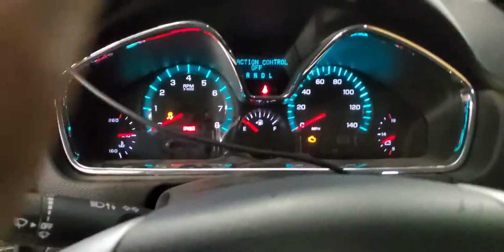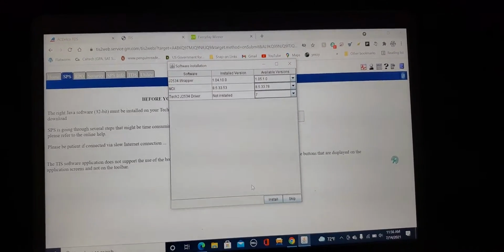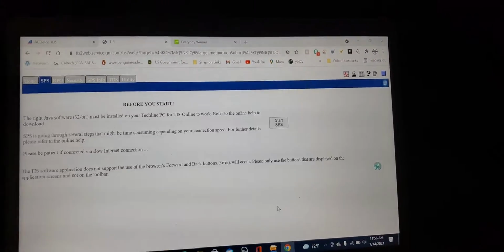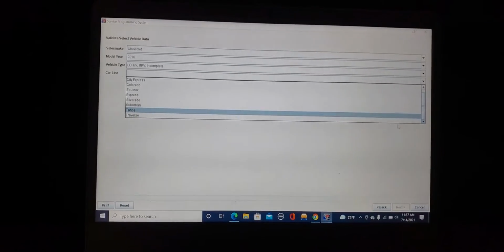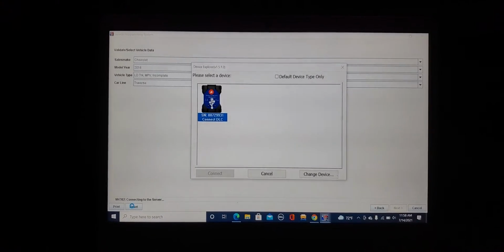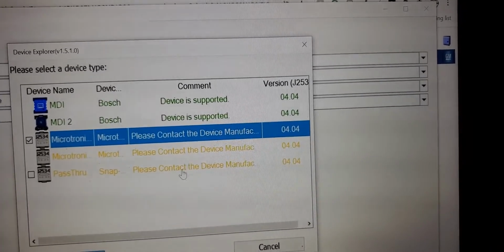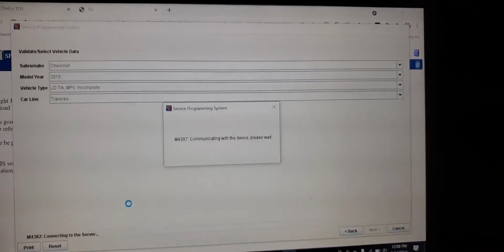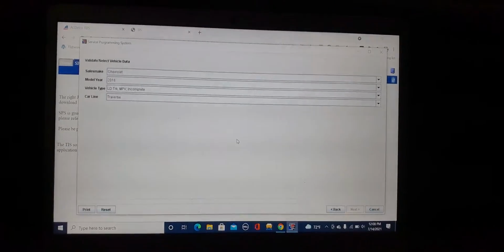How To Program a 2016 Chevrolet Traverse Tahoe Transmission Control Module Step By Step part 1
All Gm, Chevy, Cadillac  with internal transmission control modules, need to be programmed when you change it
to program the tcm you need to have
1-acdelco tds subscription coast about 45 dollars for one car plus tax here is the link
2-An interface that enable you to to communicate between the car and the laptop to download the software here are some of them
1-MDI 1 or 2 are the original tools used by the Gm dealers and recommended
2-after market j2534  tools approved tools like[ snap on] [drew tech] [tech stream]
3-smart battery charger you can have any thing that can maintain charging above 13.5 i recommend this on the price is reasonable and work good easy to use
4-the last on is a good lap top with specification that provided by acdelco programming engineers
i will provide some information when i get the right ones
Mohamed Haroun Idriss